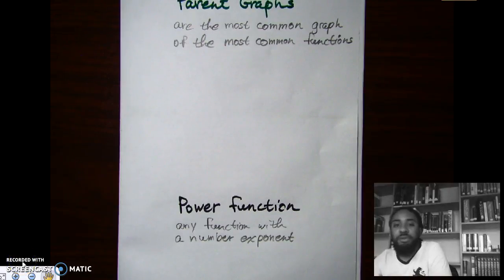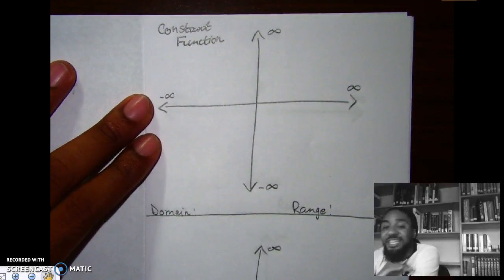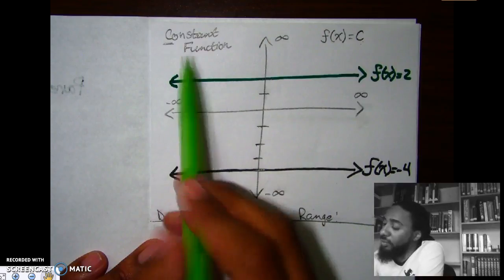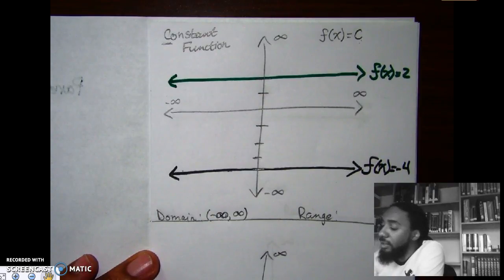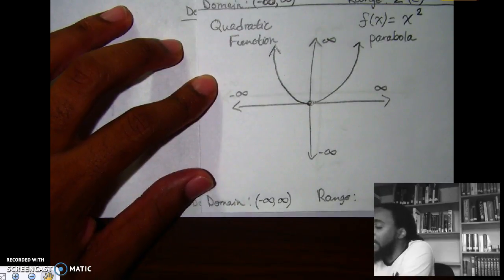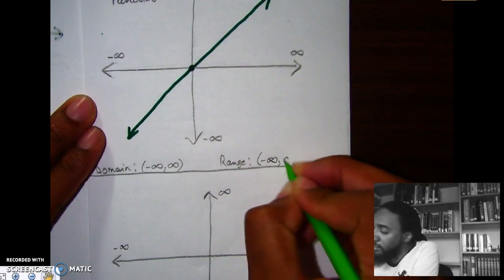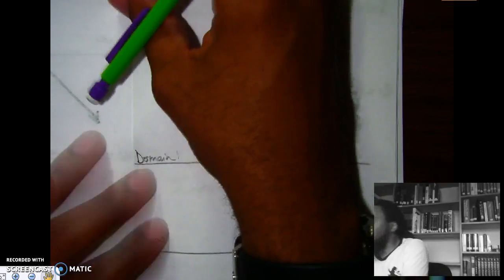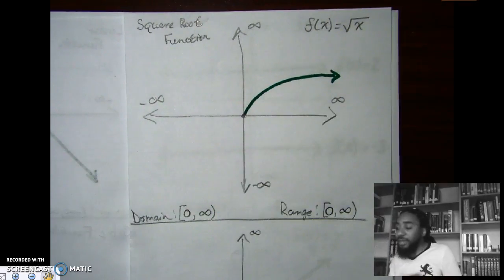Parent Graphs part 2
The major parent graphs needed for Advanced Functions and Modeling.